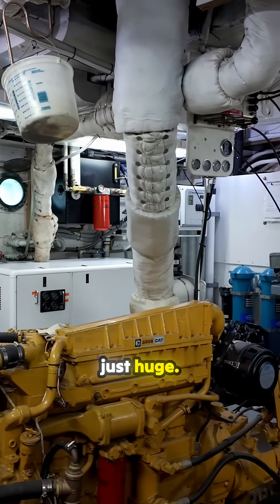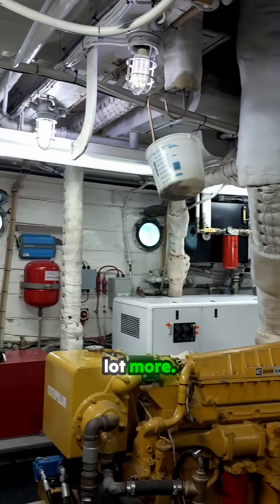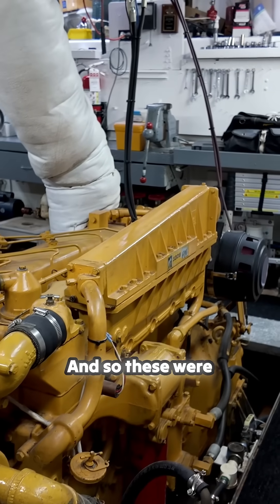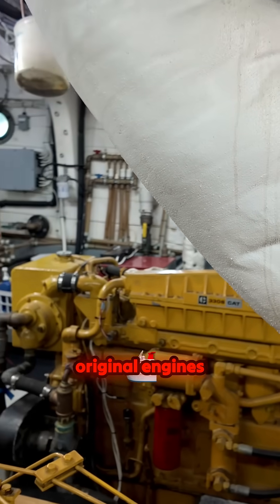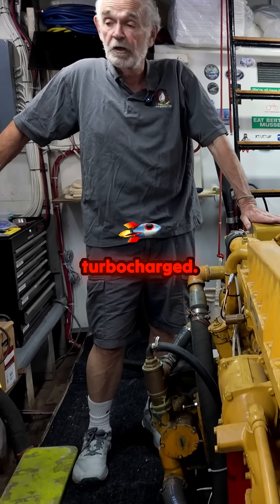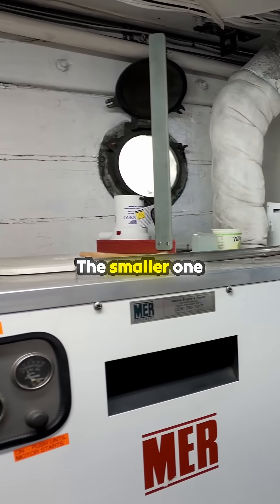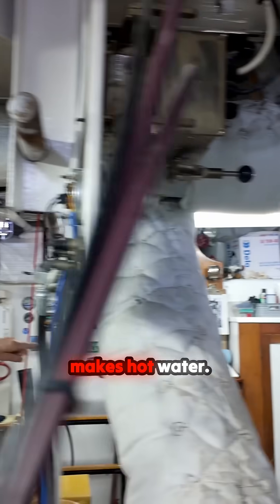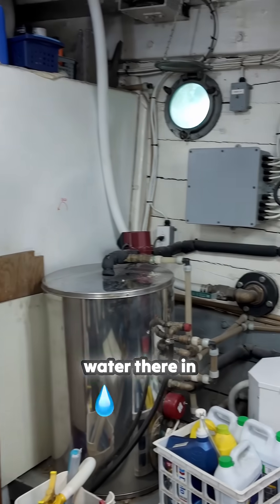Inside the MASSIVE Engine Room of A Classic Trawler!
Step into the extraordinary engine room of the iconic Gyrfalcon, where the history and evolution of marine engineering come to life. Discover how this colossal space transformed from massive Cooper Bessemer engines to the sleek turbocharged caterpillars we see today. With insights into the powerful systems that drive this 88-foot yacht, viewers will enjoy a closer look at how modern technology enhances both performance and safety at sea. Get a glimpse of the sophisticated generators, innovative heating systems, and the ingenious designs that preserve the spirit of this classic vessel while propelling it into the future.